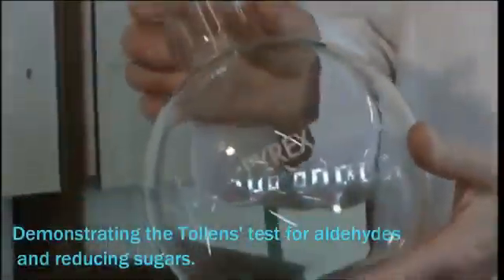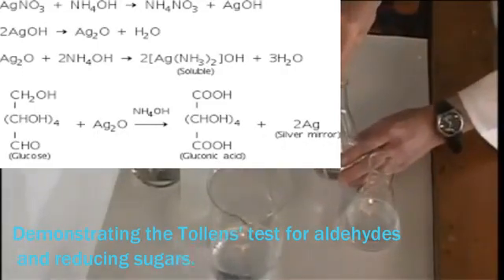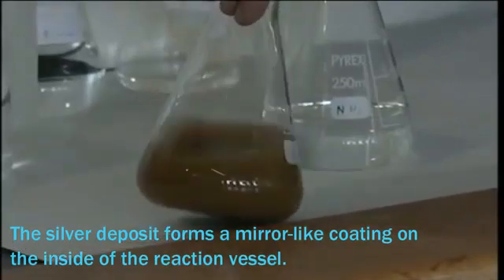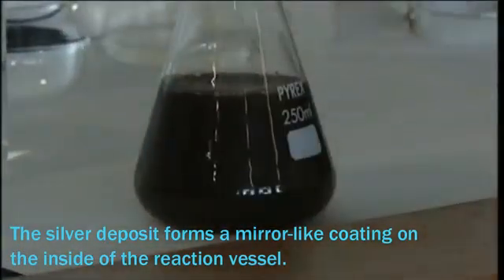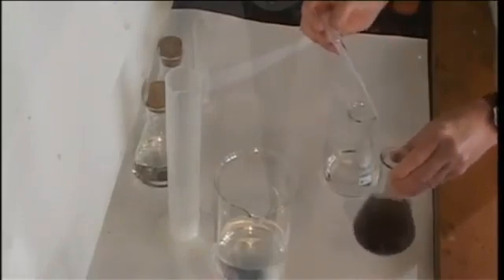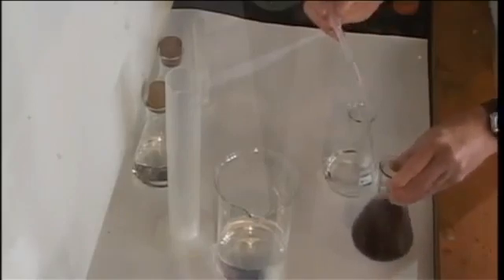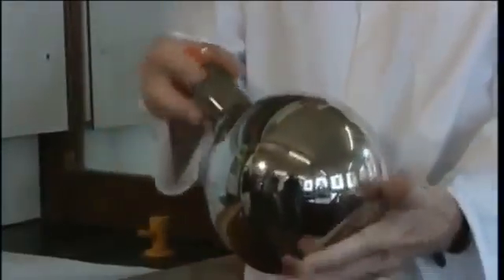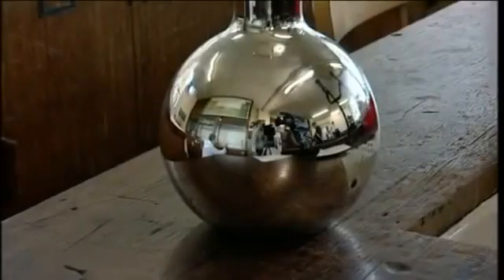Silver mirror test [ tollen's reagent] !!!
Aldehyde gives this test
This test is mainly used to distinguish aldehyde from ketone.